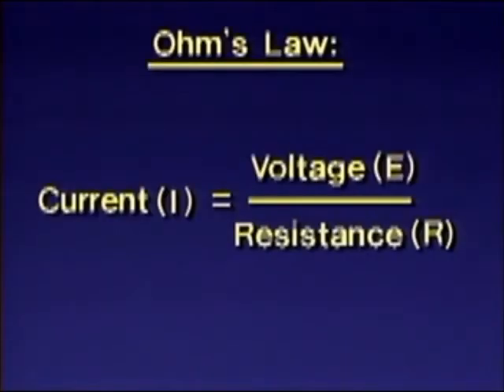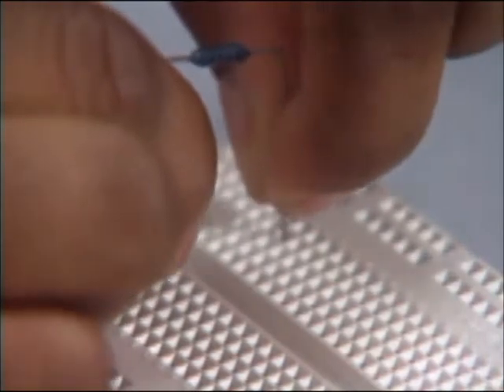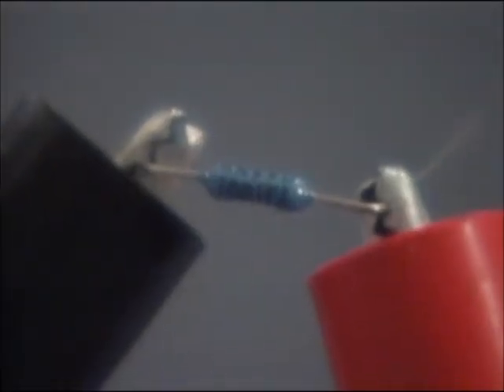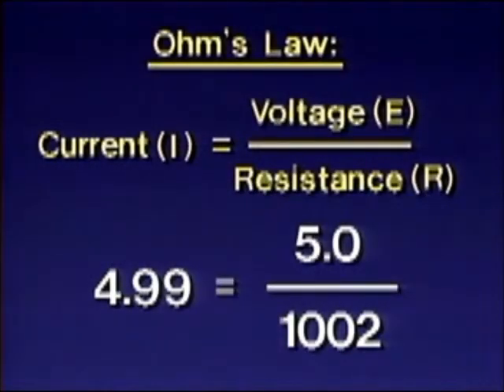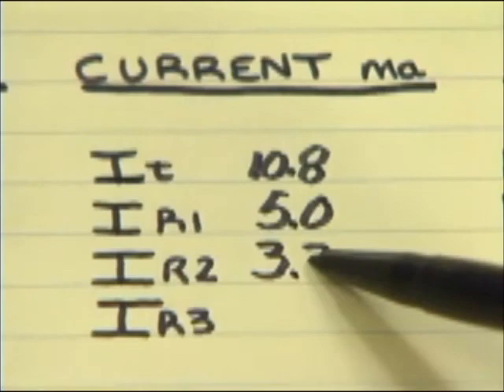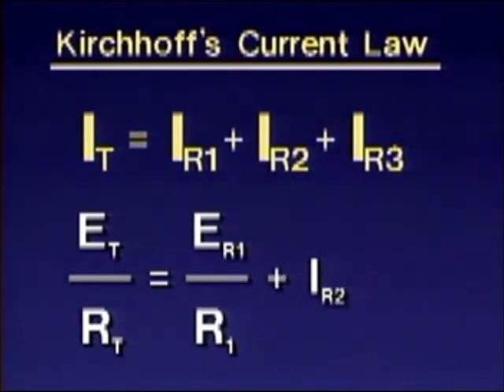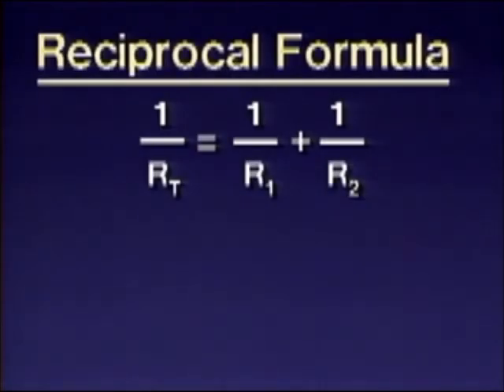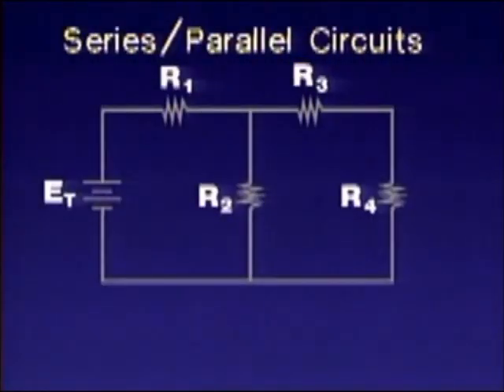20 DC Parallel Circuits TR